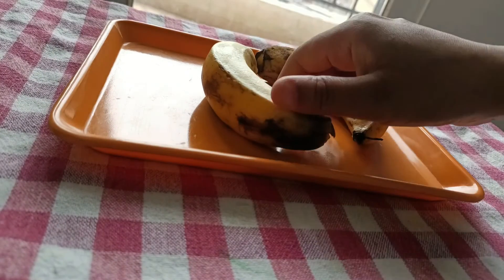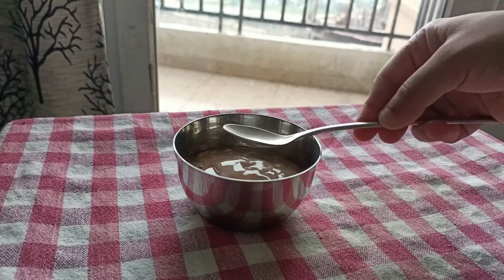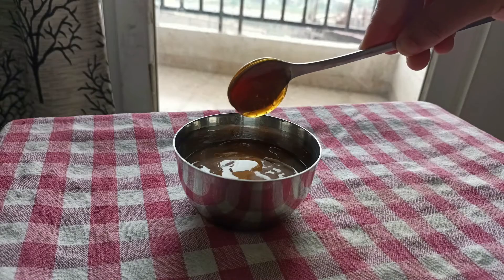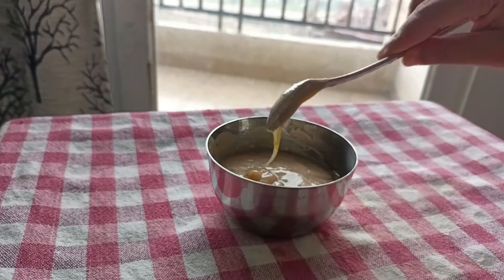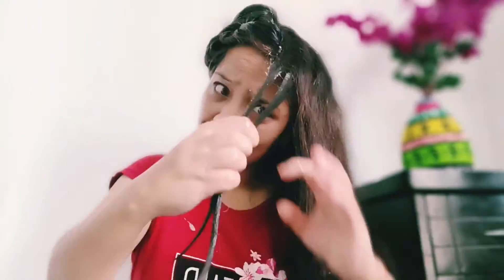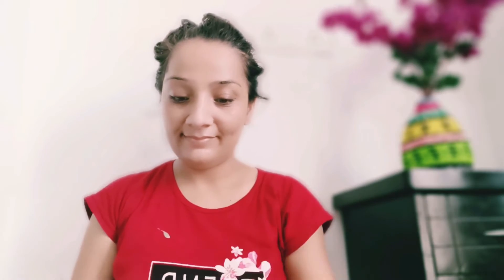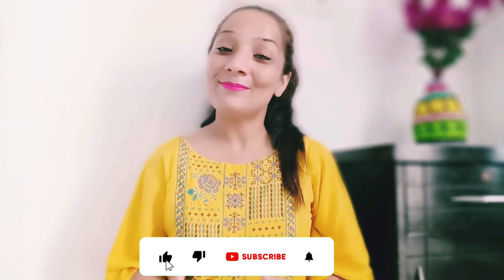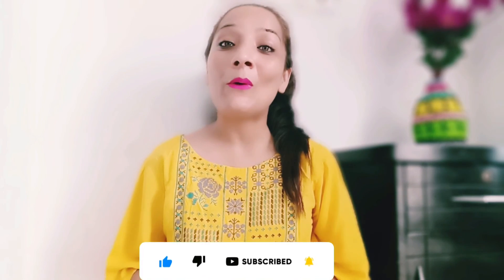Banana Hair Mask for Soft Hair ||How to get silky & smooth hair at home || Indian mom & baby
Disclamer :
This information provided on this channel and its videos are for general purpose only. We never try to push product on anyone but we do make recommendations on our personal experience.All the content published on this channel is our own creative work is protected under copyright low.

Thankyou ♥️♥️